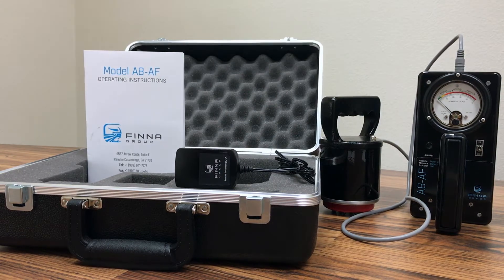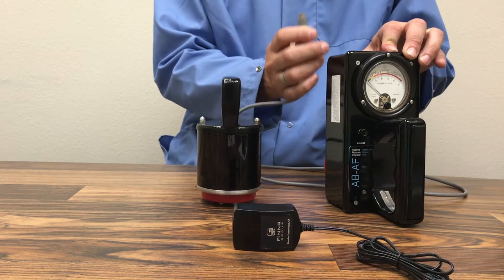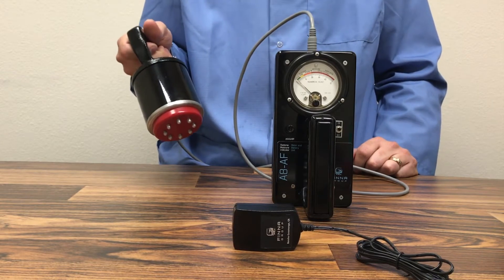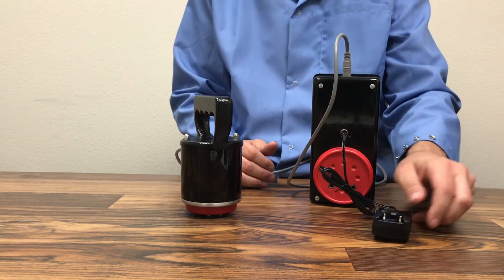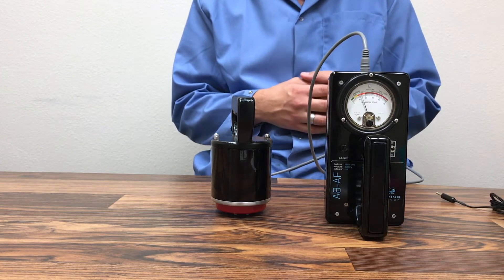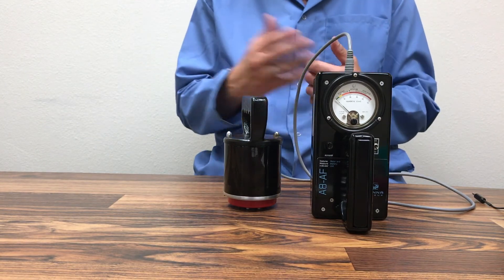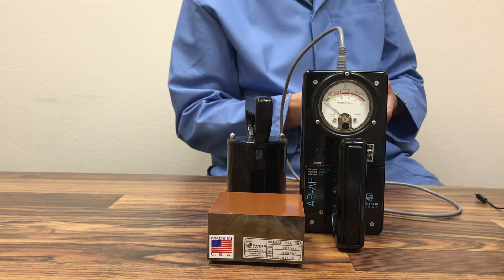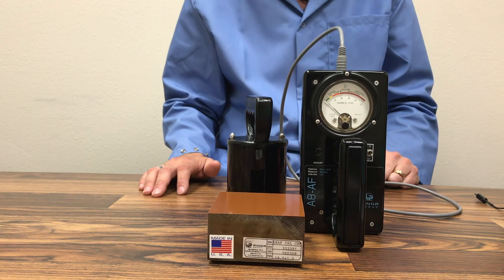How to use the A8-AF Radome Moisture Meter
This is a basic video instructional on how to use Finna Sensors' A8-AF Radome Moisture Meter. For more information and/or to purchase a unit, please